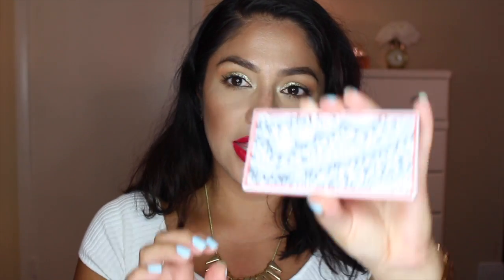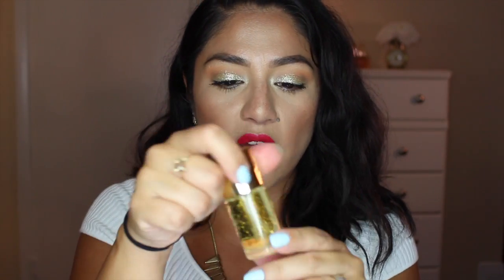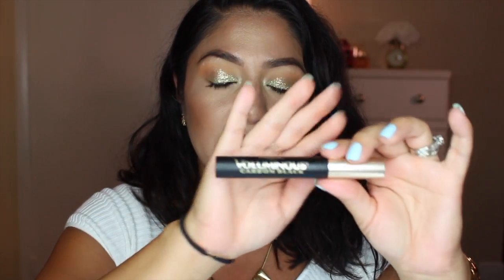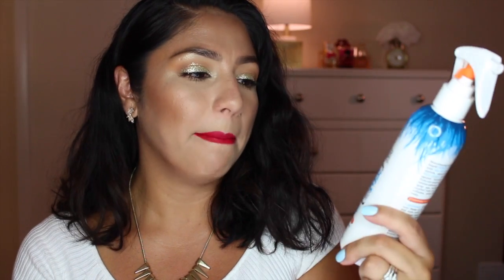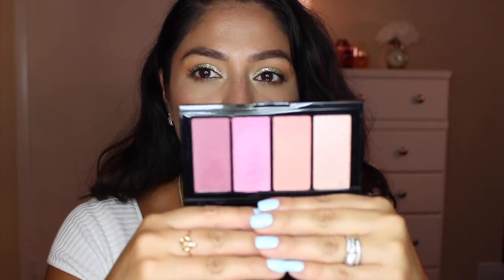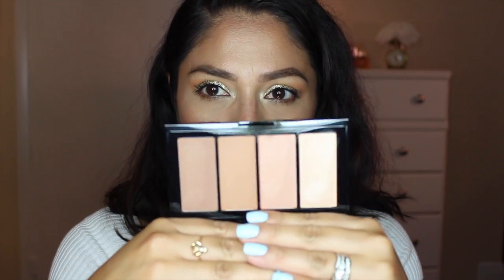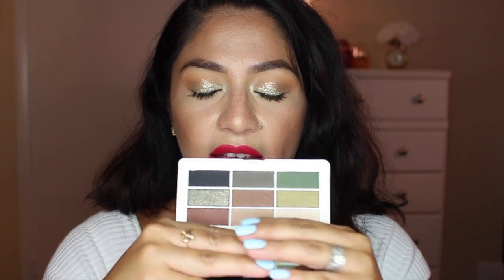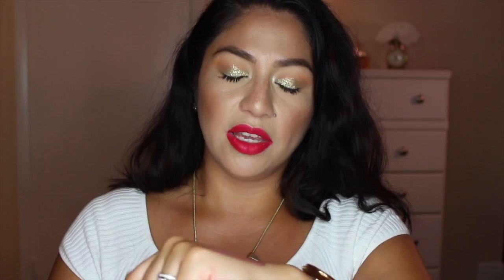Huge Drugstore Makeup Haul!!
Hey guys!!!  All products mentioned I got from  ULTA, Walgreen, Target and H&M :-)